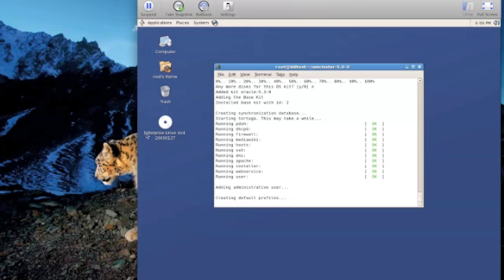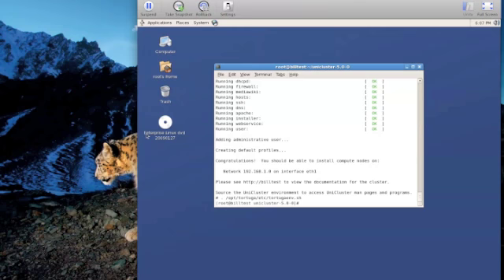Installing UniCloud.m4v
Installing UniCloud - starting from the tar file to installing the basic software.